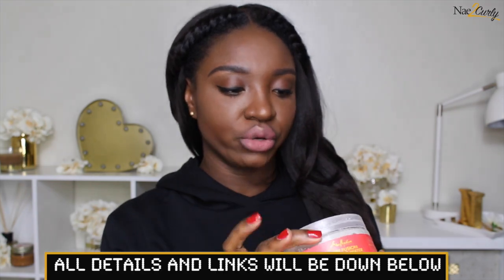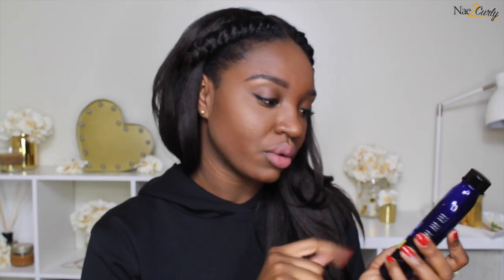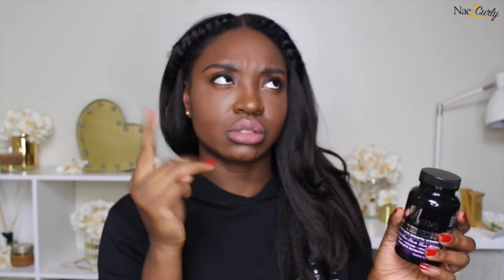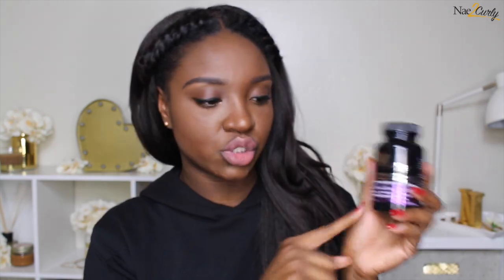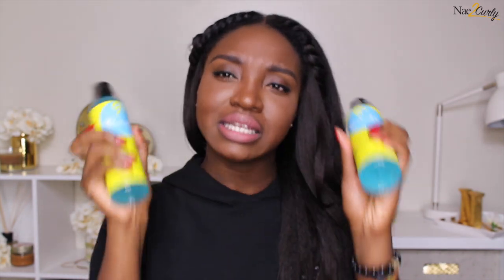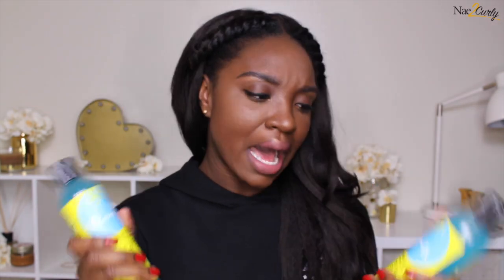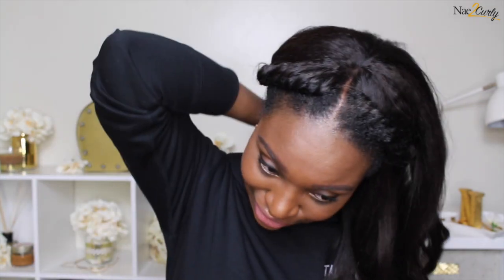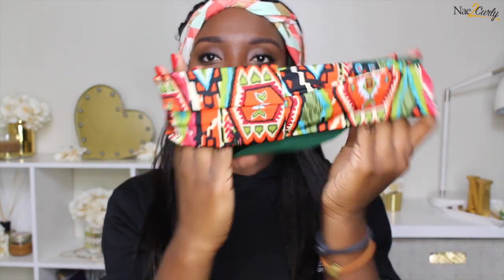Current Favorite Things | Hair Products, Sunglasses, Body Srubs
Join Curl Friends Crew and receive my "Top Favorite Natural Hair Products List"